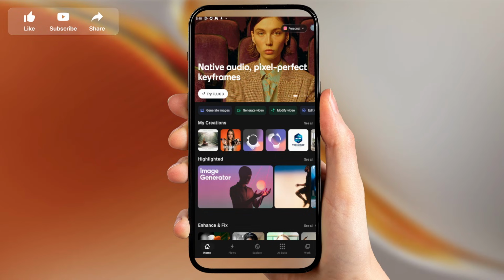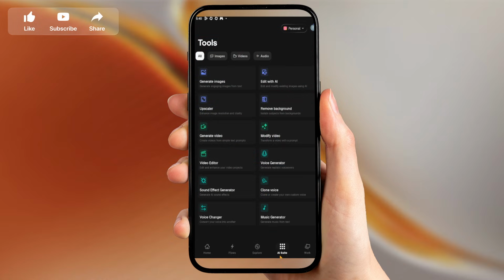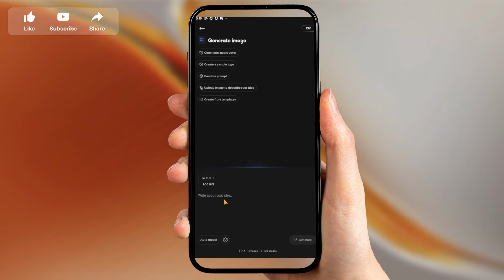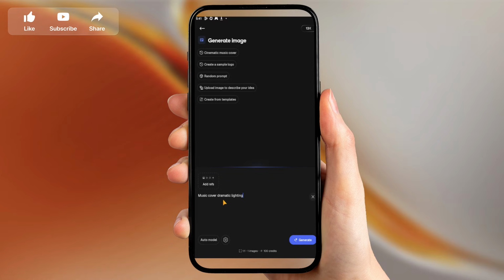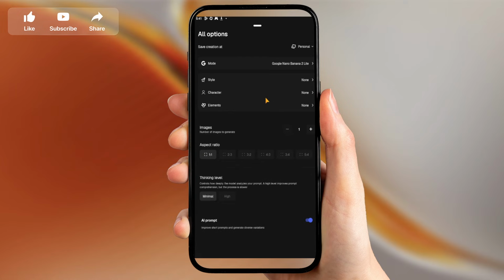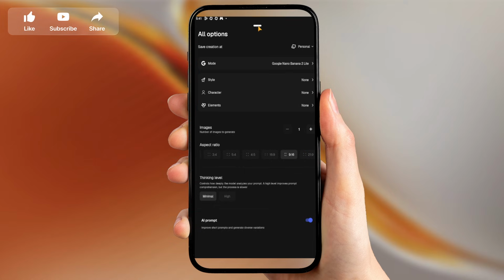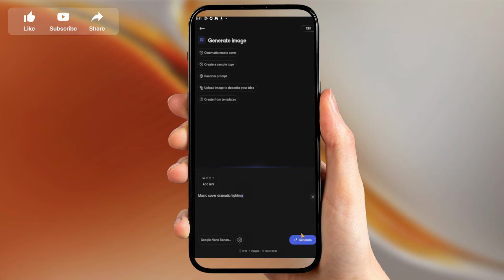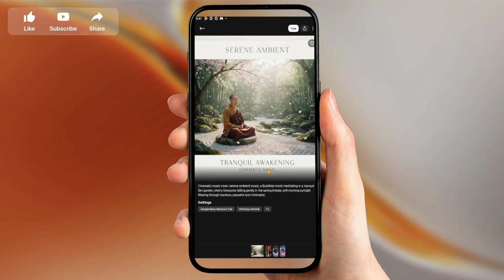How To Make A Music Cover In Magnific AI Mobile [2026 Guide]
How To Make A Music Cover In Magnific AI Mobile